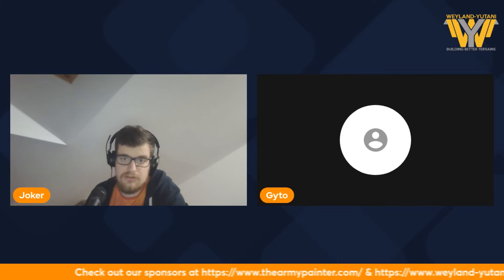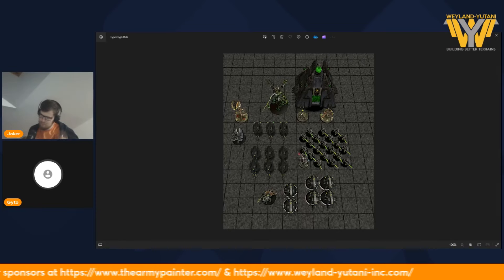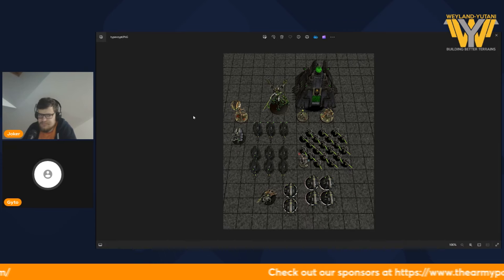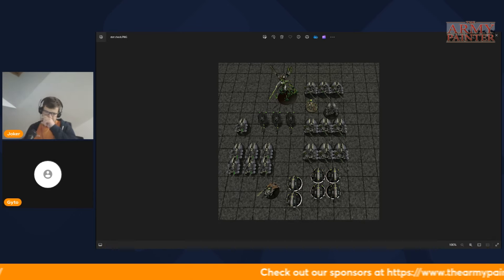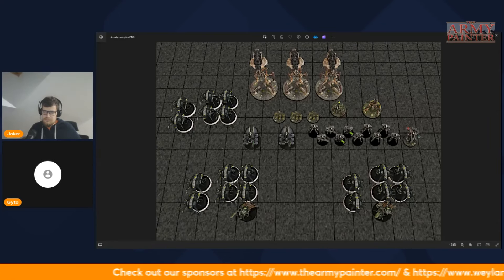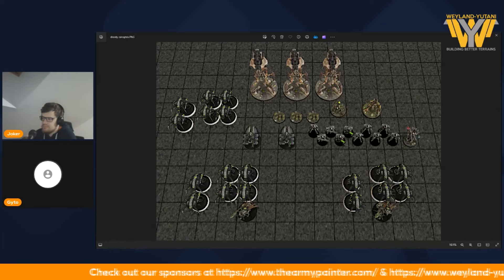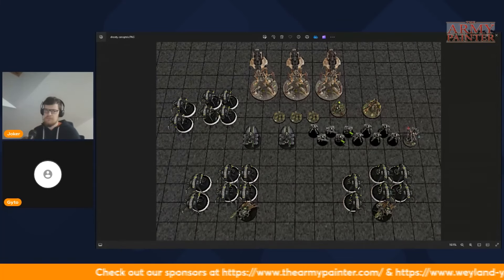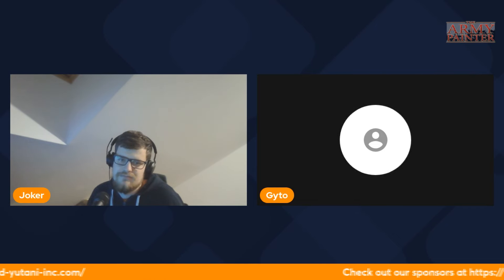Necron Codex Masterclass with Gyto (10th Edition)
In this episode Joker sits down with the most dedicated Necron player in Poland, the one and only Gyto, to go through the 10th edition codex and unravel the contents of the book from a competetive perspective.

Weyland-Yutani